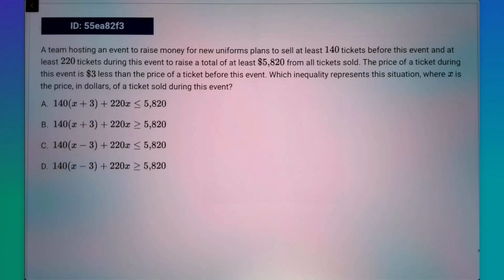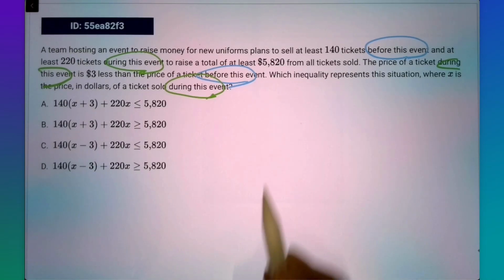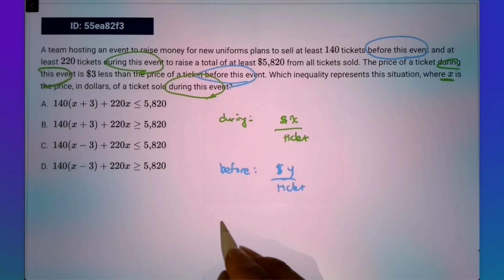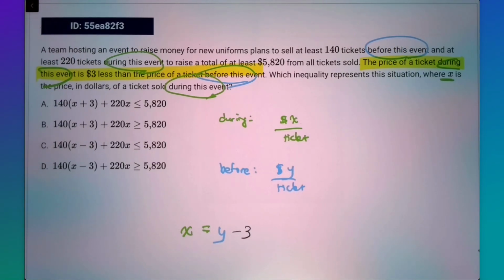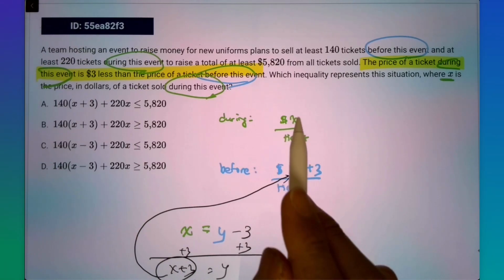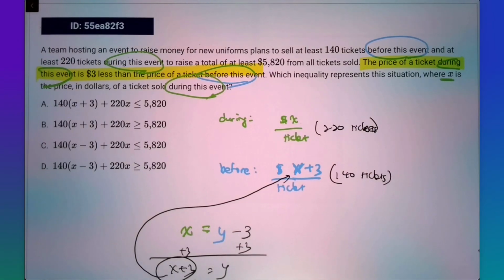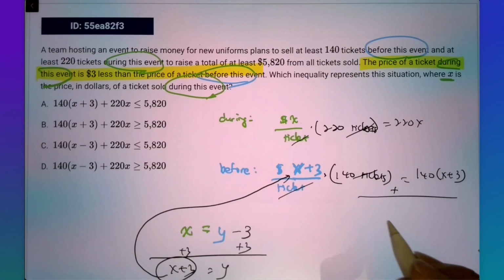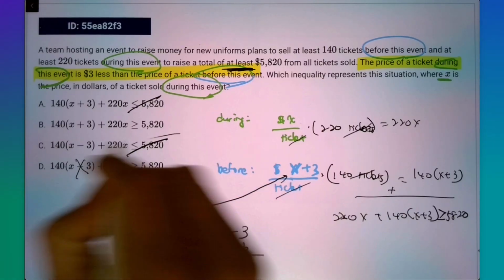SAT Math Lesson 5C Problem 12 (QID: 55ea82f3)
SAT Math
Topic: Algebra
Subtopic: Linear Inequalities in 1 or 2 Variables
Level: Hard
ID: 55ea82f3